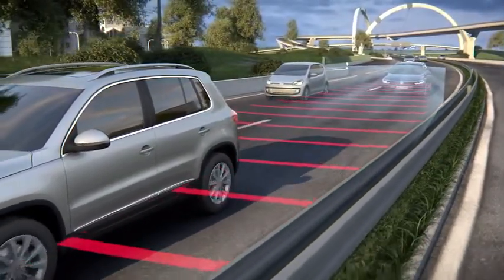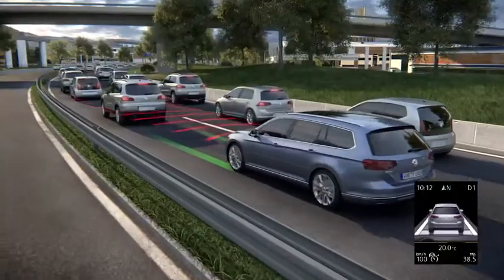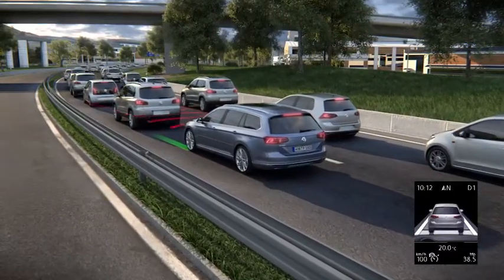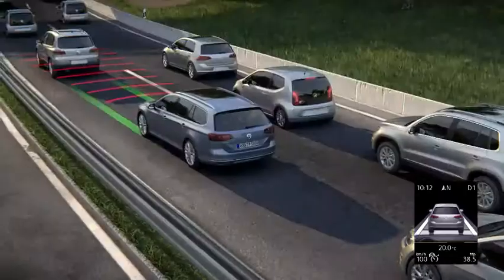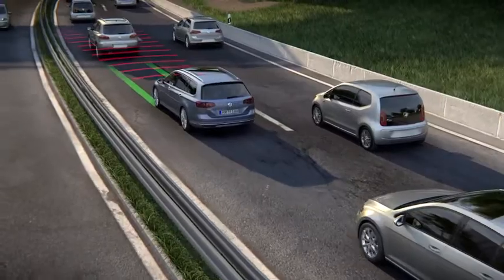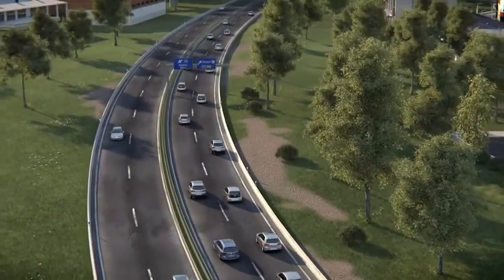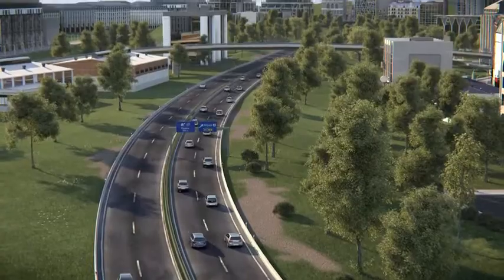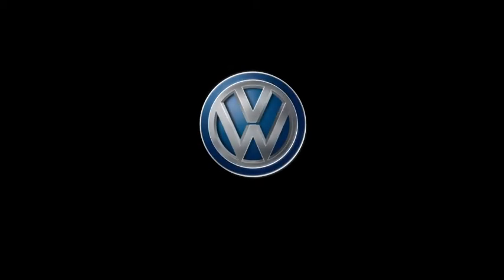Volkswagen Passat Traffic Jam Assist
MoteurNature, toute l'actualité des voitures écologiques depuis 2002. Electrique, hybride, à hydrogène grâce à une pile à combustible, au biogaz, sans oublier les plus vertes des essences et diesel.